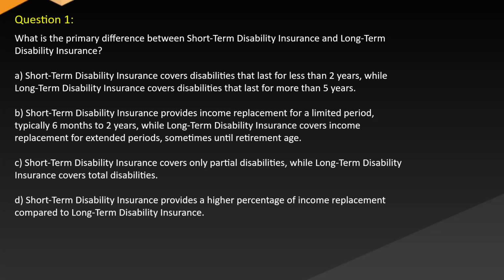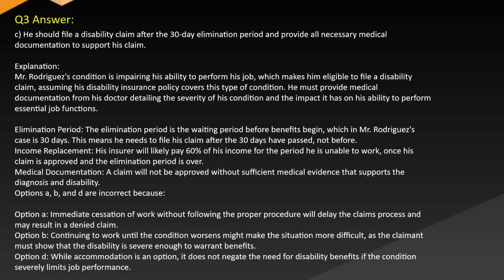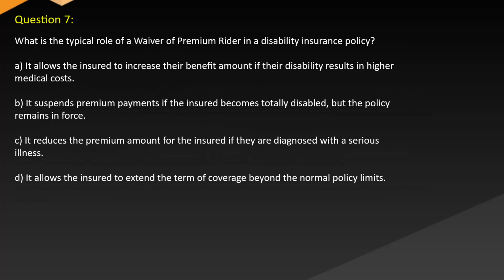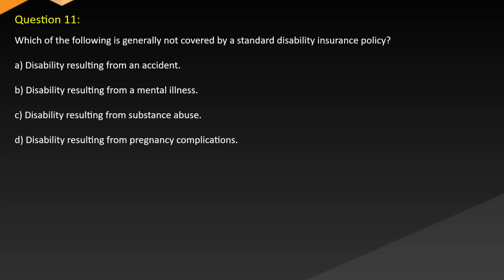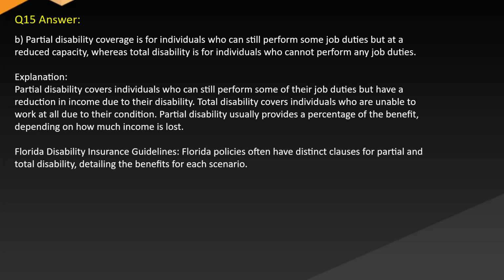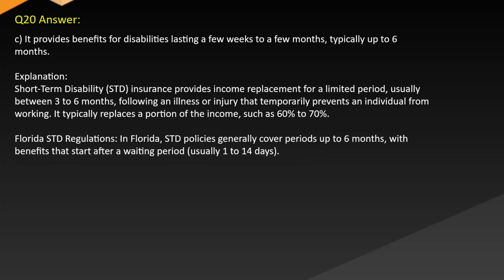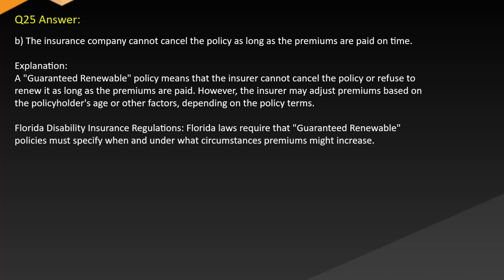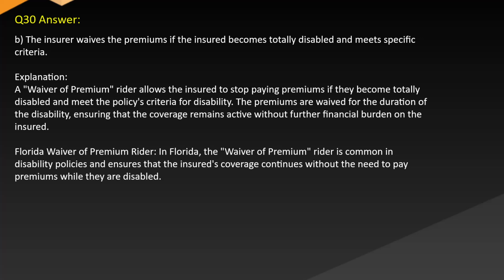Florida Disability Insurance Exam Free Practice Questions